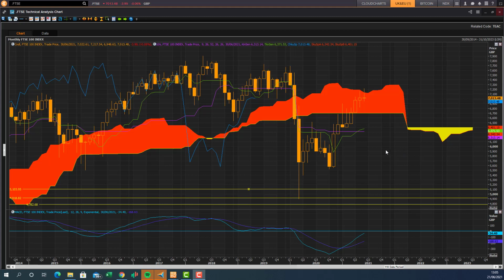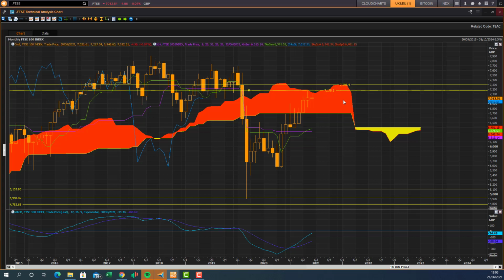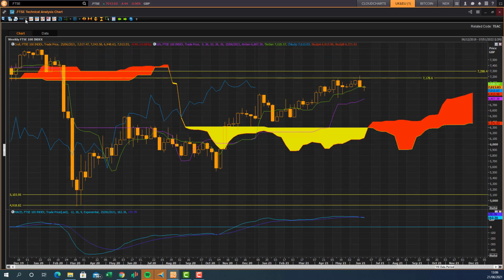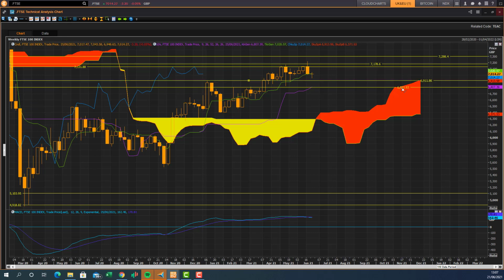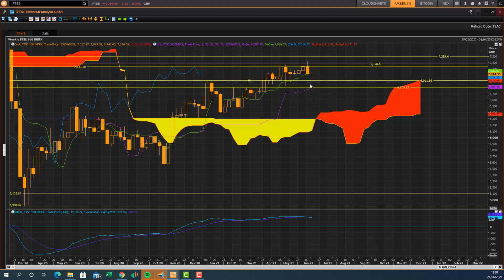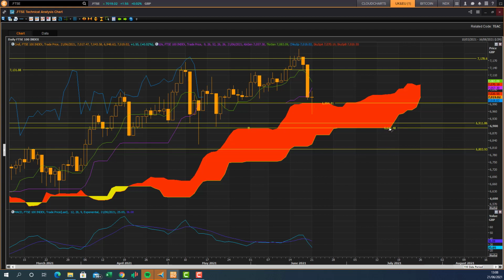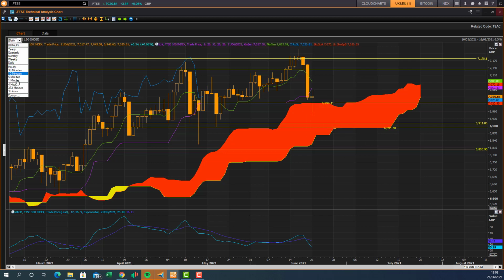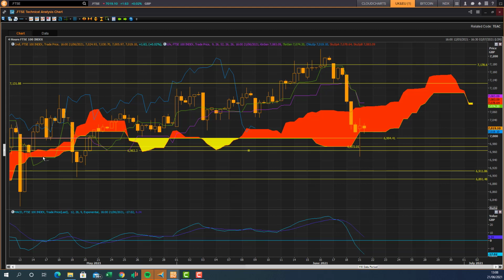FTSE100 Cloud Chart Trading Review 21st June 2021